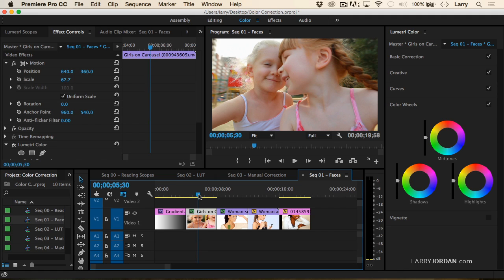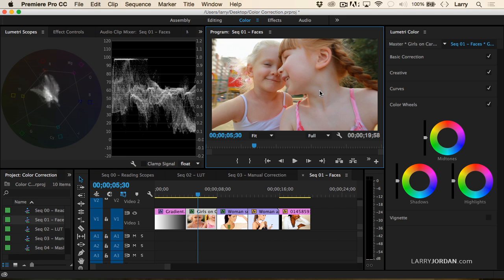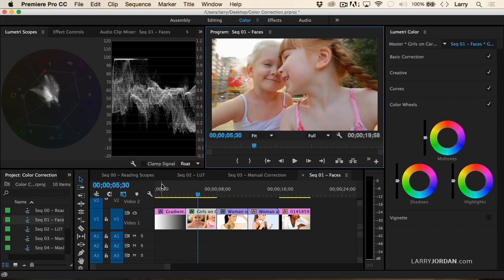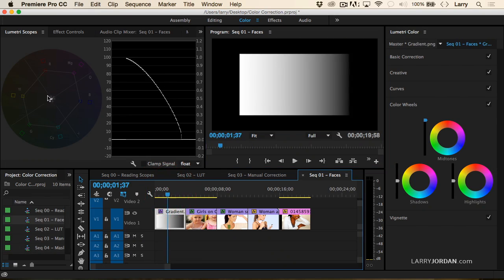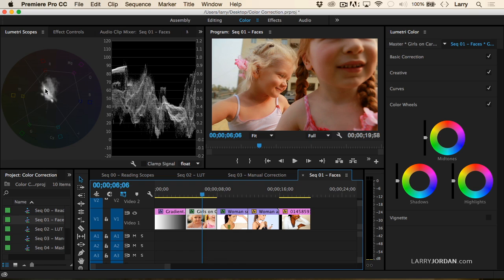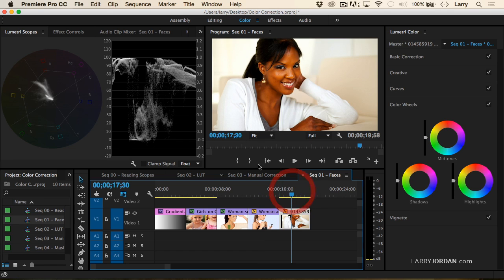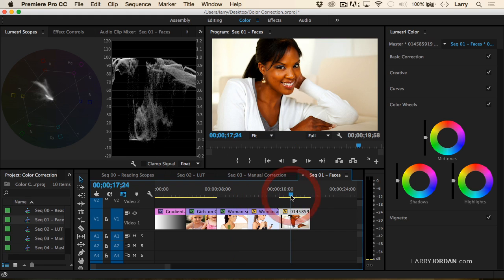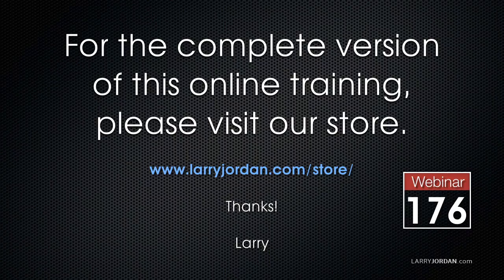Use Video Scopes to Analyze Skin Tones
- With the 2015 release, Adobe massively improved their color correction and grading tools in Premiere Pro CC. For the first time, video scopes and tools that were only available in SpeedGrade are now available in Premiere. During our irecent “Color Correction in Adobe Premiere Pro CC 2015" webinar, Larry showed how to use the brand-new Lumetri video scopes and Lumetri color panel to make your images look their best.

In this short video tutorial, excerpted from our “Color Correction in Adobe Premiere Pro CC 2015" webinar, Larry illustrates how to analyze skin tone values to determine whether corrections need to be made.